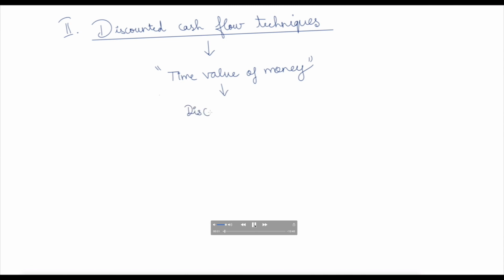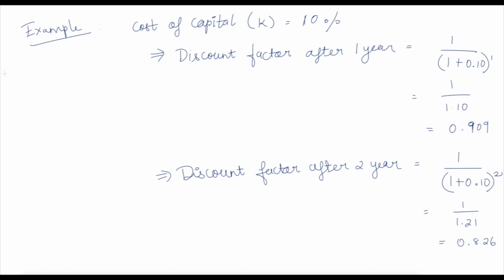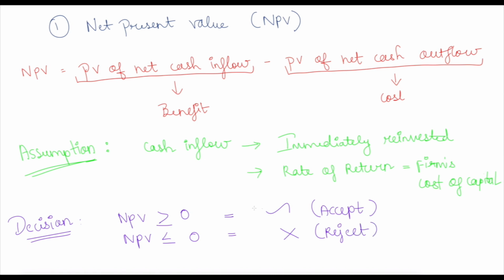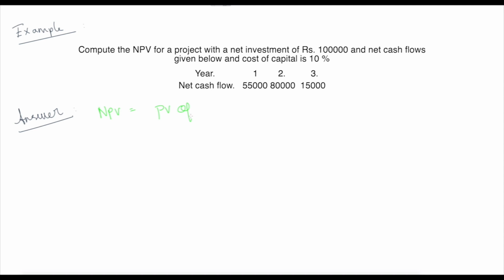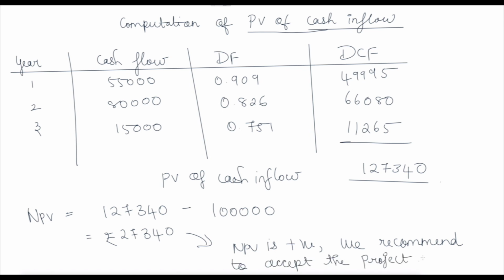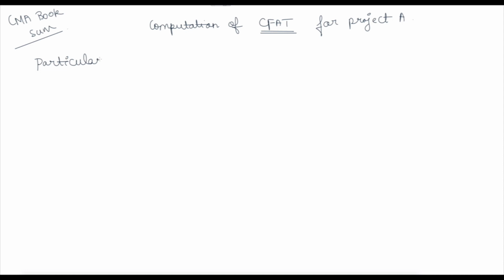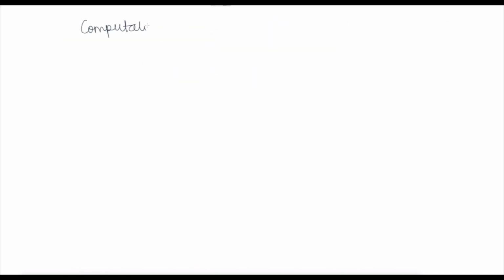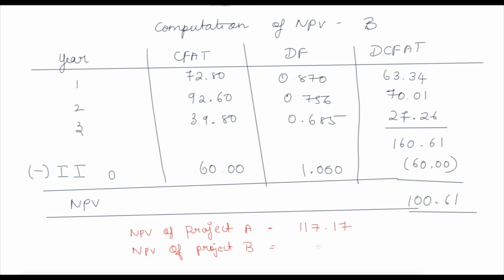Part 4 - NPV - Investment Decisions - Strategic Financial Management - CMA Final - SFM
In this video, we are starting with the first method under Discounted cash flow technique called Net Present Value ( NPV ).

Here we are going to know why SFM is in our final syllabus and what is the purpose of studying the same.In this video, We are going to discuss about the study note 1 of SFM, to get an idea about the chapter. This chapter deals with investment decisions, Project planing and control. I have divided the chapter into 5 small pieces for better understanding of each concepts.
1. Estimation of Project cash flow
2. Relevant cost analysis for projects
3. Capital budgeting techniques
4. Capital Rationing
5. Social cost benefit Analysis

The idea for starting this channel is to share knowledge of what I acquired in the journey of becoming a CMA completely free. Every content I create is going to be free in this platform and I promise to cover nook and corner of the syllabus in this channel. And I would like to emphasis that it is going to be free forever. I have scored 74  Marks in SFM all by self-preparation. And I want to pass on that knowledge to someone who needed the most.

Do support me in helping others who, financially or due to time constraint, cannot afford/attend regular classes.